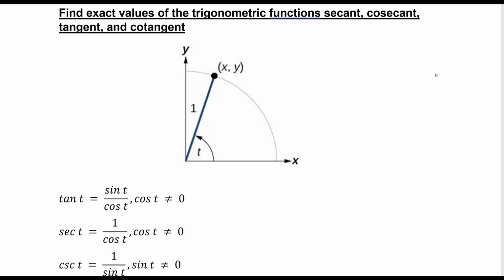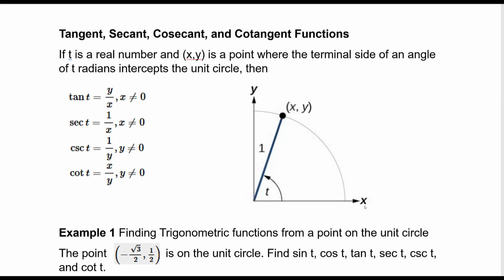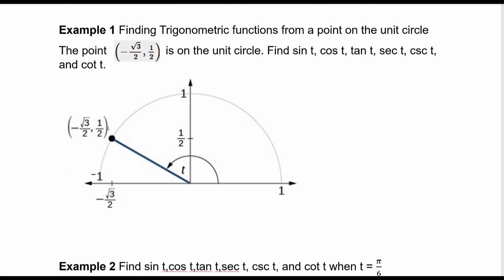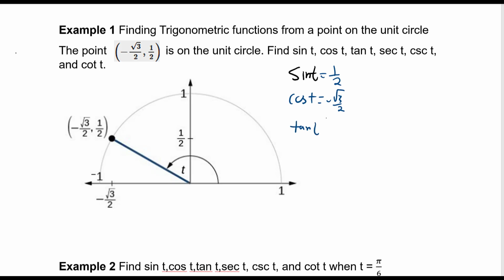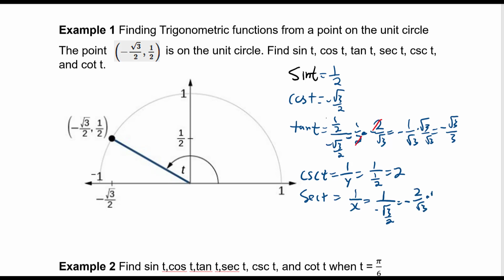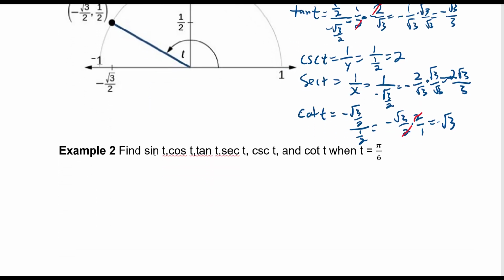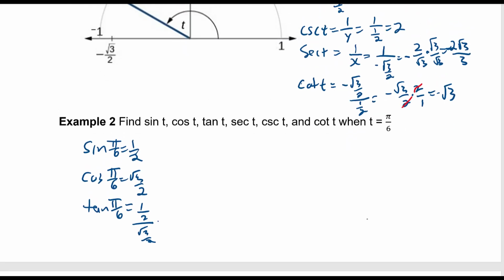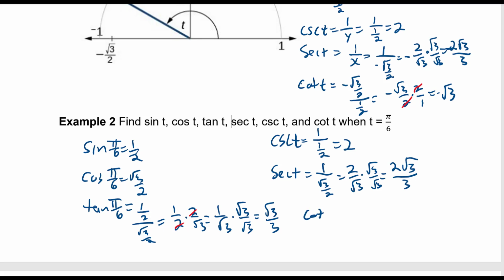Math 127 7-3 Finding Exact Values of Trig Functions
In this video we look at how to find the exact values for Tan t, Cot t, Sec t, and Csc t.